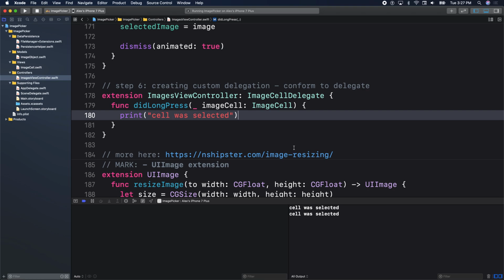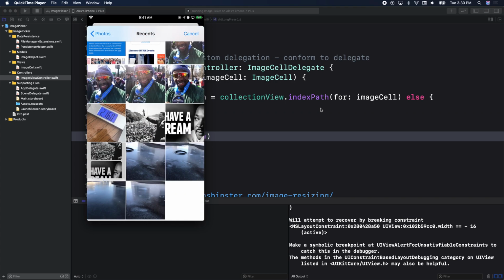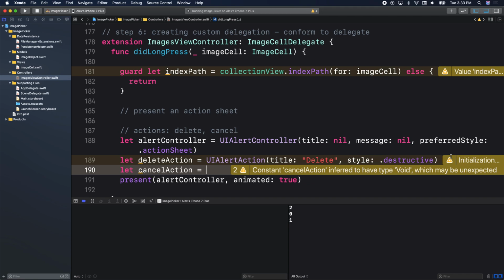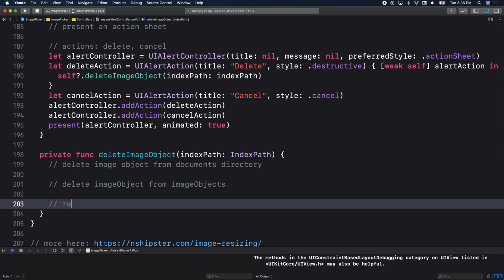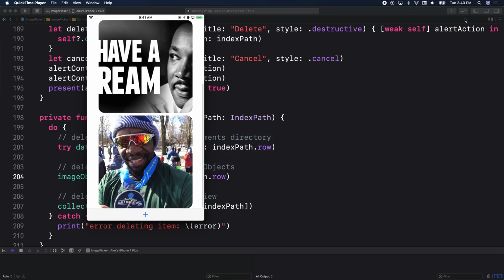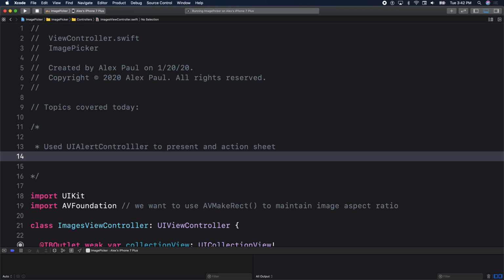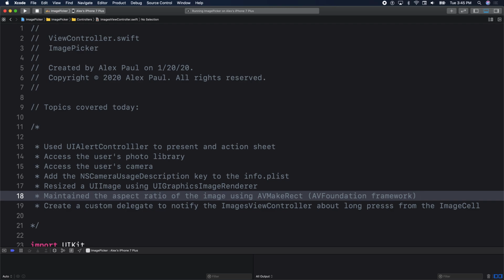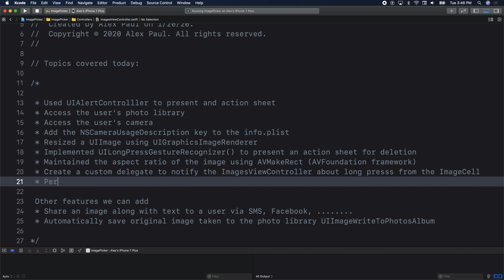UIImagePickerController, Custom Delegation and Persistence Part 6